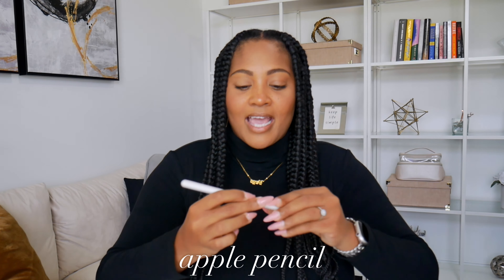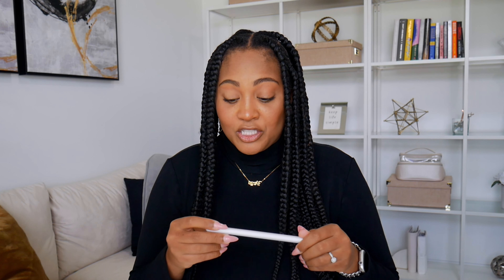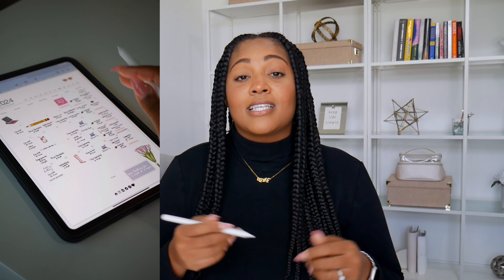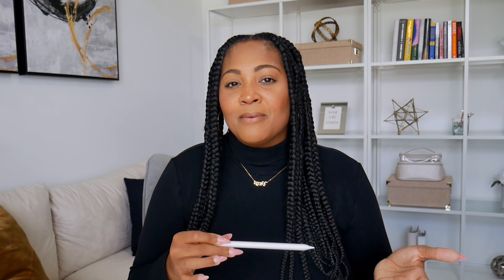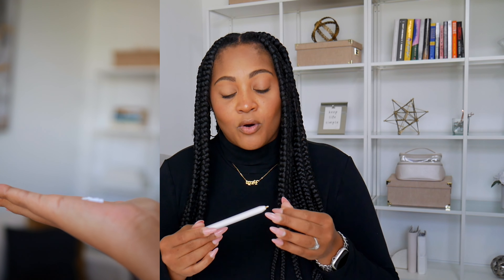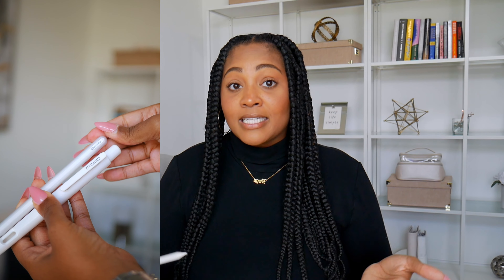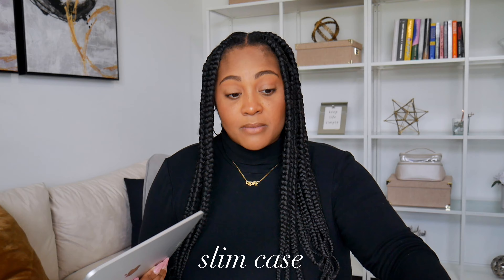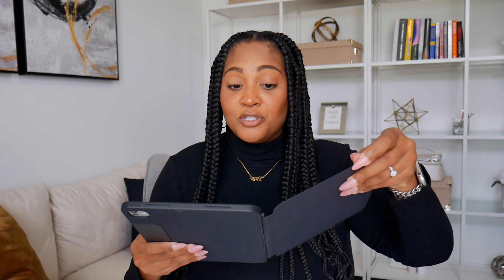the *ONLY* iPad accessories you'll EVER need! (don't waste your money on anything else)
All other accessories mentioned